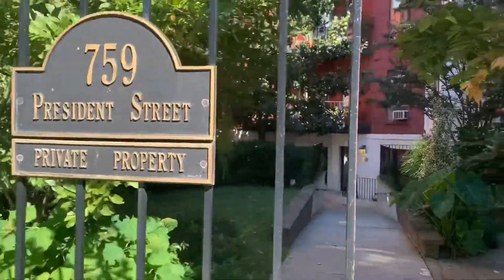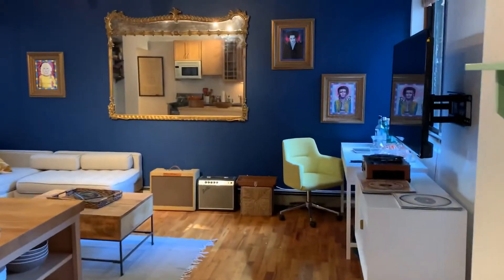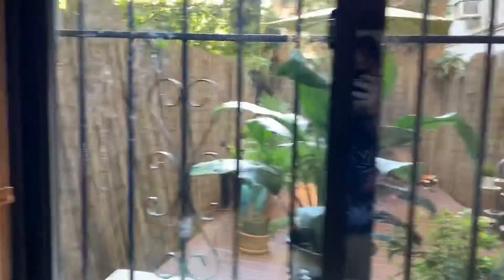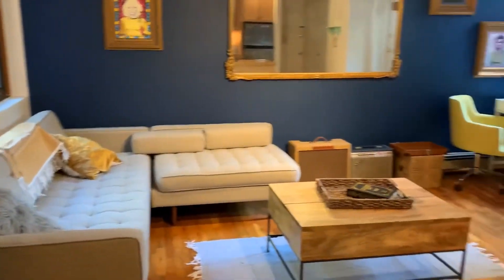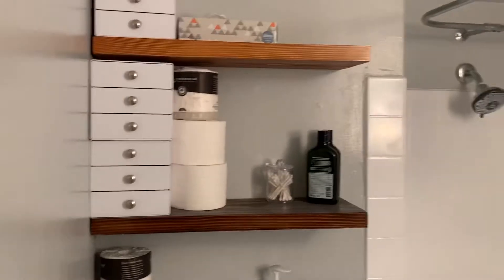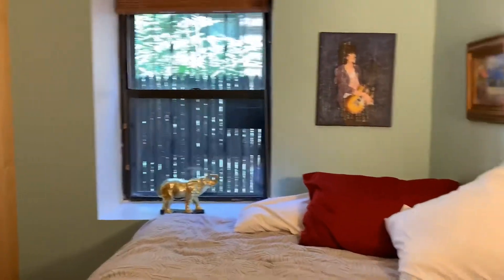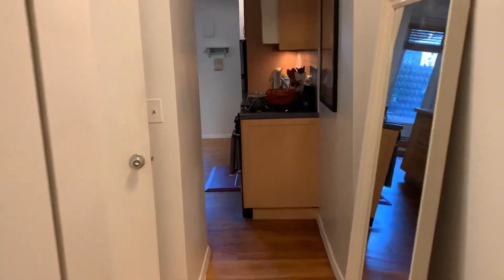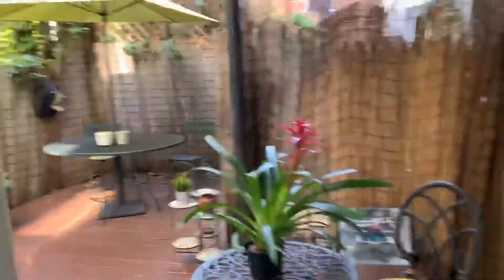Apartment Tour 759 President Coop for Sale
One bedroom co-op apartment for sale in Park slope Brooklyn with private outdoor space with common rooftop, laundry and storage. Morning light apartment with ductless air conditioning.